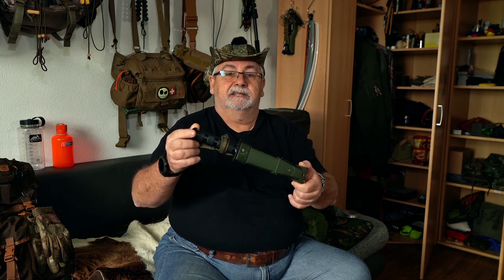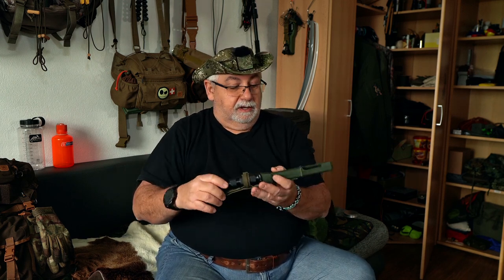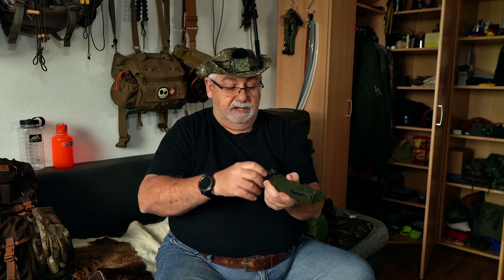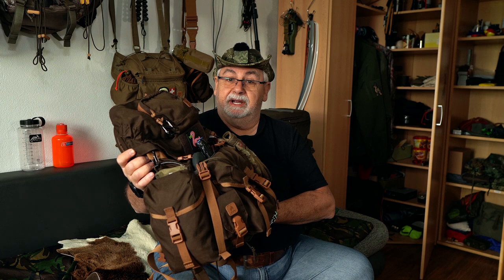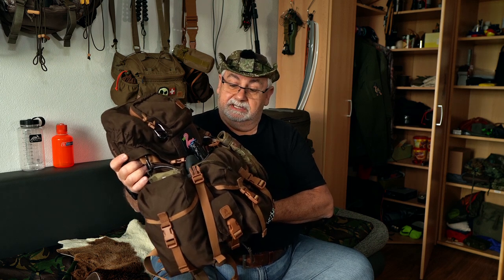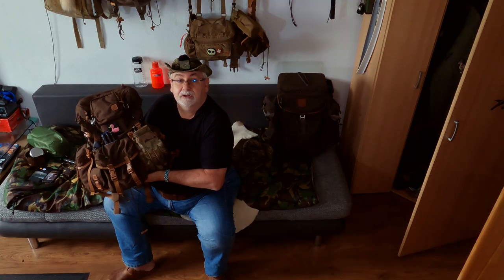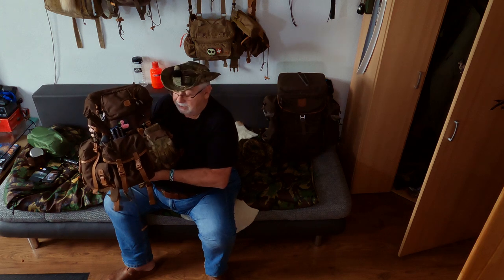Show me your Gear Challenge 2021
Ich wurde vom Willem nominiert bei der "Show me your Gear Challenge 2021" mitzumachen.
Was dabei rauskommt seht ihr gleich im Video.

Video: Sony Alpha 6400
Objektiv:  Sigma 16/f1,4
Video: GoPro Hero 9 Black
Video: DJI Osmo Pocket
Ton: Rode Wireless GO

⚡️ Meine Film Ausrüstung ⚡️

▶️ Sony Alpha 6400
▶️ Sony SEL 16-70
▶️ Sigma 16mm
▶️ GoPro Hero 9 black
▶️ Media Mod für die H9
▶️ Dji Osmo Pocket
▶️ Deity V-Mic D4 Duo Mikrofon
▶️ Rode Wireless Go Wlan-Funkstrecke
▶️ Rollei Traveler Nr.1 Carbon
▶️ Tisch Stativ
▶️ Rollei Compact Traveler Star S1

⚡️ Outdoor Kochen / Brenner / Geschirr usw.  ⚡️

▶️ Savotta Big Bad Stove
▶️ One Tigris ROCUBOID Titan Hobo
▶️ Carbon Feuerfeste Schutzmatte
▶️ Solo Stove Lite
▶️ Solo Stove Pot
▶️ Gemüse Dämpfer
▶️ Soto Windmaster
▶️ Titanium DX Stove
▶️ Titan Topf 1300ml
▶️ Titantopf 750 ml
▶️ Titan French Press 750 ml
▶️ Titantopf Nierenform
▶️ Titanpfanne 1000 ml
▶️ Primus Litech Bratpfanne
▶️ Bialetti (2 Tassen)
▶️ Bialetti New Brikka (2 T) Extra Crema
▶️ Bialetti (3 Tassen ROT)
▶️ Ibrik - Türkische Mokkakanne
▶️ Hand Kaffee Mühle
▶️ Holztasse 210ml
▶️ Eisen Pfännchen
▶️ Diät Pfännchen
▶️ Lixada Anblasrohr

⚡️ Schlafen/Unterstand ⚡️

▶️ OneTigris Tipi
▶️ DD SuperLight Tarp 3x2,9
▶️ Dyneema Seil 4 mm
▶️ Dyneema Seil 2 mm
▶️ Paracord 550 (Coyote Black Snake)
▶️ 3 Loch Seil Spanner
▶️ OneTigris Deckenschlafsack
▶️ Unterlagsmatte GeerTop 210x260
▶️ Unterlagsmatte GeerTop 210x140

⚡️ Rucksäcke & Diverses ⚡️

▶️ Fjällräven Stubben
▶️ Helikon Tex Bergen
▶️ Helikon-Tex Foxtrot Mk.II
▶️ Helikon-Tex Bushcraft Haversack
▶️ USSR - Meshok Sidor
▶️ Säge - Silky

⚡️ Diverses ⚡️

▶️ Boonie UF Pro Striker Gen.2
▶️ Klapp Tisch
▶️ Helikontex - kl. Medi Kit
▶️ Tatonka EH Kit
▶️ Bambus Grillzange
▶️ Titan Grillzange
▶️ Bluetooth Thermometer
▶️ Victorinox Huntsman (Blau Transparent)
▶️ Alu Döschen - 12x60ml + 12x30ml
▶️ 100 Stk. Holzdübel 12x40mm